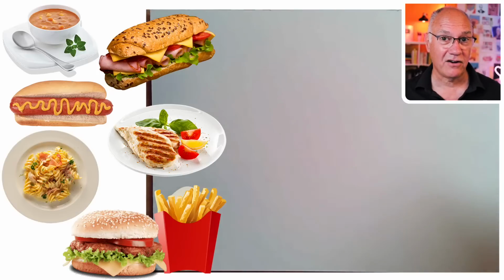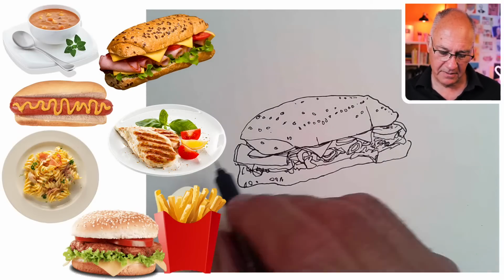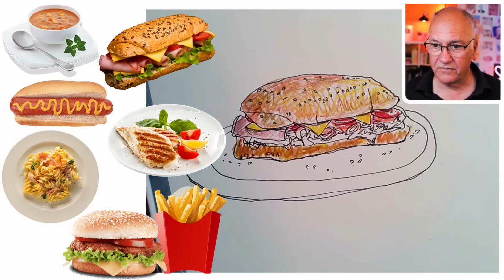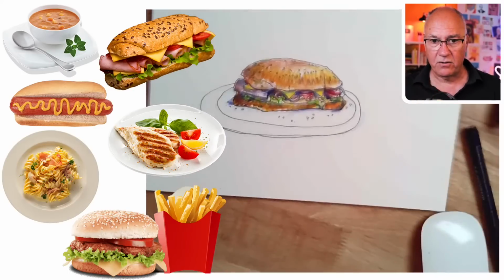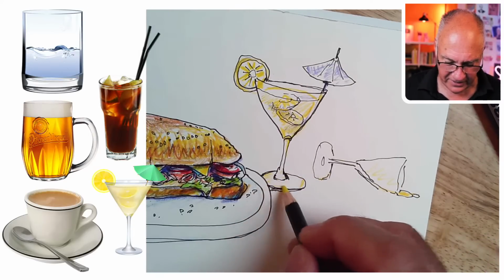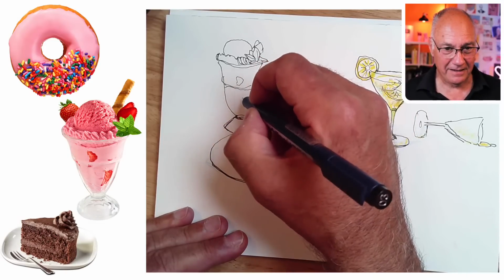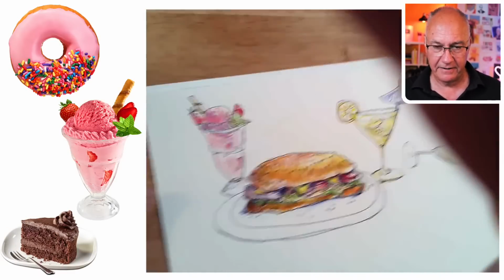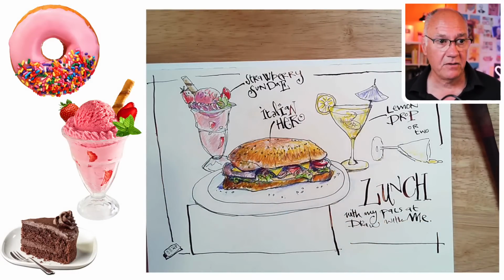Draw with Me: Lunch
😃 Let’s spend a fun hour drawing together — even if you haven’t done it in years! Join best-selling author Danny Gregory live every Thursday at 9 am PT, and let’s make some art together!
Every week, Draw with Me is part drawing lesson, pep talk, comedy show, and group hangout. And you can be a part of all of them!
*Need some help on your creative journey?* Each week, I send advice, ideas, and tips to 20,000 creative people like you. Want to get them too? It’s free.

*Want to learn to draw?* I’ll teach you the way I taught 10,000 others. Sign up for my fun class, “How to Draw Without Talent,”

💡 Get Danny's weekly essay Free!

➡️️️️ Share your art from this session on social media — tag us and use hashtag

️️️️️️🎙️️ ️️️️️ Listen to Art for All, our podcast. or wherever you get your podcasts.

⭐️ SPARK is our art membership program.